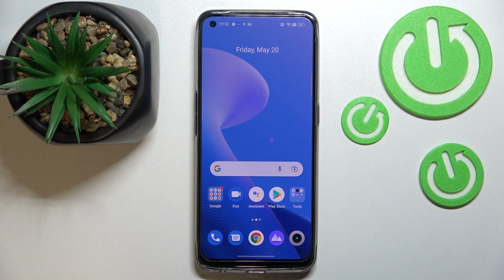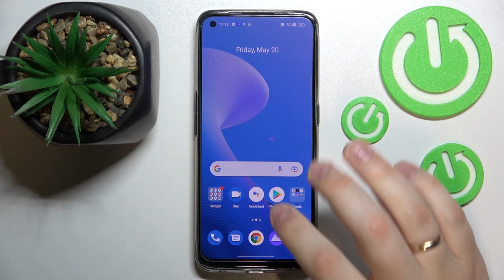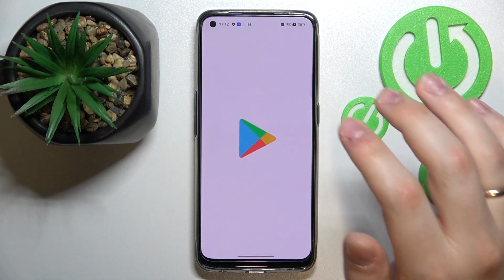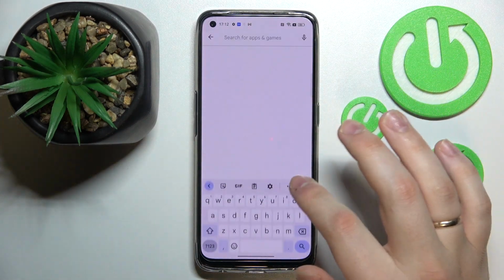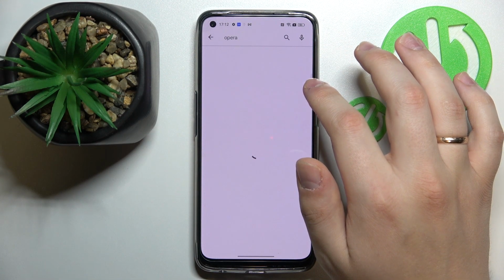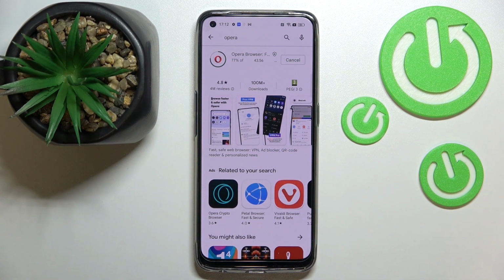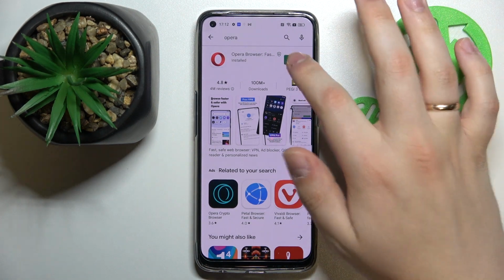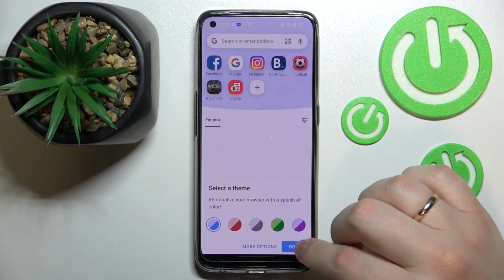How to Install Opera browser on REALME 9?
Hello. Watch our video and learn how to install the Opera browser on REALME 9. We will show you how to download and install this application and then how to do the first configuration and start browsing. If you want to know more about your REALME 9, visit our YouTube channel.

How to Set Up Opera on REALME 9? How to download the Opera in REALME 9? How to install the Opera on REALME 9?